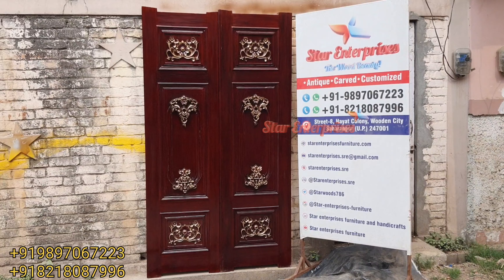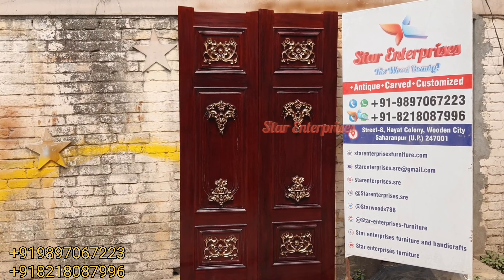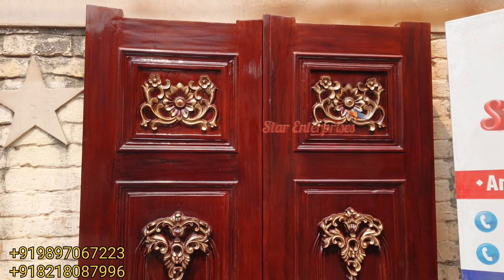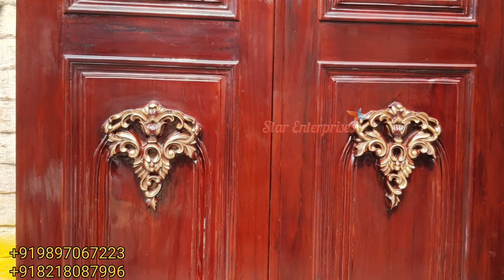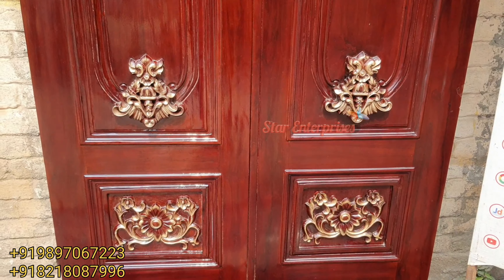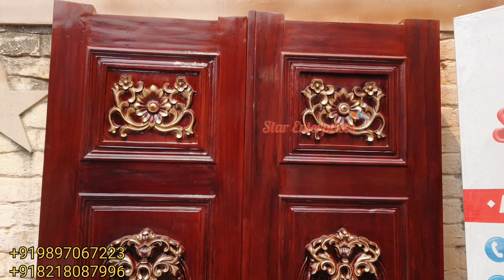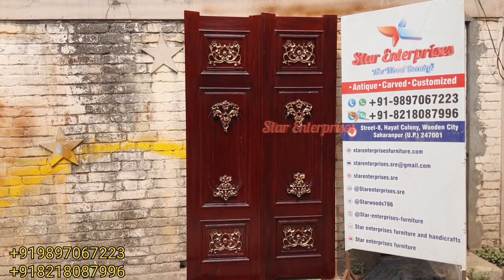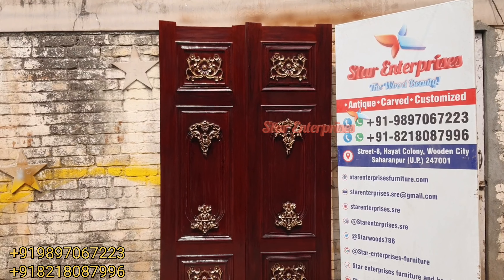Wooden Royal Carved Double Door Designs Saharanpur, Wooden Door Designs, Antique Wooden Doors Design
This is wooden Double Door made by Star Enterprises Furniture  in teakwood walnut colour which is totally customizable as per the choice golden shadings makes this unit more beautiful.

we have experienced artisans with god gifted miracle in their hands which are able to give an beautiful look to the normal wooden logs.

We supply our quality furniture all over India and abroad also.

luxury maharaja big door frame
wooden maharaja doors
doors
door
door online
flush door
luxury door frame
wooden door frames
door frames
carving doors
antique door
big size door
king size door
door for villas
door for homes
door for hotel
door for mahal
taj mahal door
royal door
maharaja door
wooden doors India
wooden door frame
how to assemble wooden door frames
how to assemble door
luxury sofa set
8 seater sofa set
luxury office table India
sofa maharaja
dining table
teakwood dining table
dining
golden dining table
golden dining
royal dining table
antique dining table
dining room table
6 seater dining table
8 seater dining table
4 seater dining table
carving dining table
carved dining
Star Enterprises jhula
wooden door banglore
wooden door bengaluru
wooden door odisa
door chandigarh
door mumbai
wooden door pune
wooden door hydrabad
wooden door vijaywada
wooden door karnataka
wooden door delhi
wooden door kirtinagar
wooden door orangabad
wooden door maysoor
wooden door Mangalore
wooden door Chennai
wooden door trichy
wooden door tamilnadu
wooden dining online
golden wooden sofa set
wooden carved double bed Saharanpur
wooden double bed designs
bed
Double bed
bed
online bed
bedroom deocr
wooden bed
sofa cum bed
decor
bedroom
bed online
bed
shadi wala bed
made for marriage
marriage bed
bed for marriage
Golden color bed
golden bed
bedroom designer
bed sofa
beds
queen bed
bed cover
bed for home
bed for house
cheap price bed
cheap rate bed
kritinagar bed
Saharanpur bed
banglore bed
tamilnadu bed
Star Enterprises double bed
Star Enterprises Furniture
sofa set
sofas
sofa
Saharanpur Furniture Market
furniture
sofa set for home
carving sofa
table
chair
dining
almirah
swing
jhoola
oonjal
unjal
hammock
crockery
double bed
queen size bed
wooden sofa set
wooden sofa
wood carving
wood working
wood craft
wooden chair
wooden dining
wooden table
wooden almirah
wooden wardrobe
wooden Crockery
wooden cabinet
wooden temple
temple designs
sofa set design
wooden carving furniture
hydrabad sofa set
Bangalore sofa set
telengana sofa set
tamlinadu sofa set
online sofa set
online sofa
sofa set online
Saharanpur
how to make wooden sofa set
maharaja sofa
Saharanpur ka furniture
Saharanpur Furniture market
indian furniture
royal furniture
cheap price furniture
cheap rate sofa set
teakwood chair
teakwood furniture
sheesham wood rocking chair
indian furniture
banglore furniture
Saharanpur Furniture
Saharanpur ka sofa
Saharanpur wooden sofa
sofa cum bed
online sofa
Round bed
Luxury Round bed
round bed online
maharaja bed
round furniture
Luxury furniture
antique gold furniture
antique gold
gold round bed
antique gold round bed

contact un Indiamart

Amazon shopping

Star Enterprises Teakwood Diwan Couch | 3 Seater Chaise Lounge by Star Enterprises

Star Enterprises Sheesham Wood Antique Carved Living Room Sofa Set with Round Table